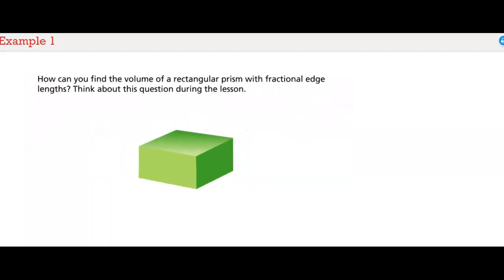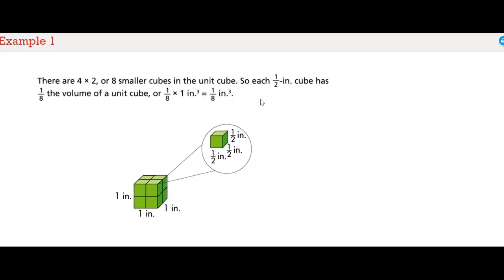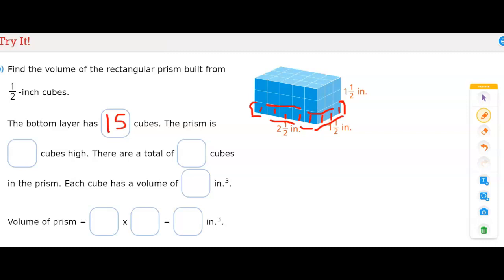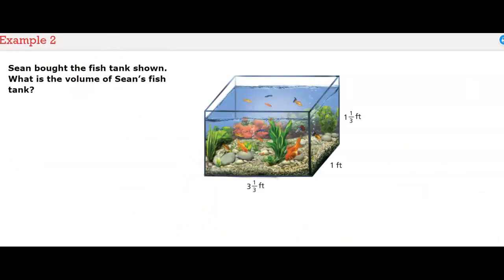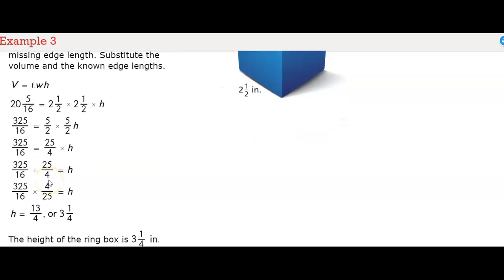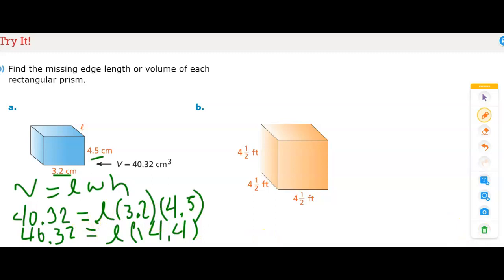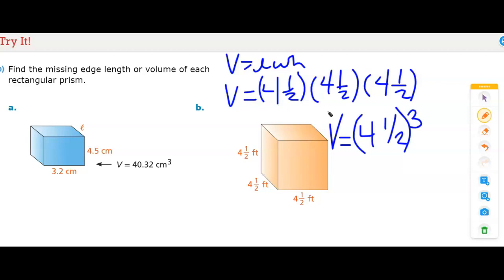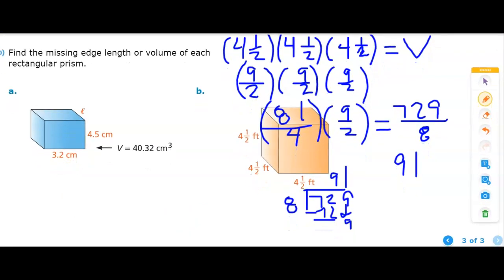7-8 Find Volume with Fractional Edges